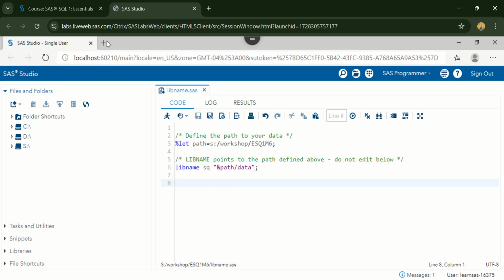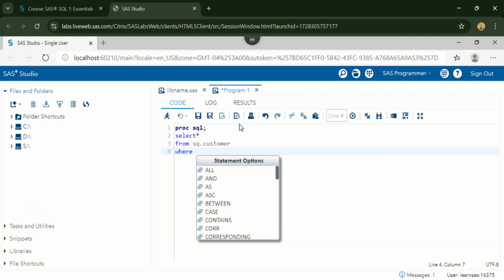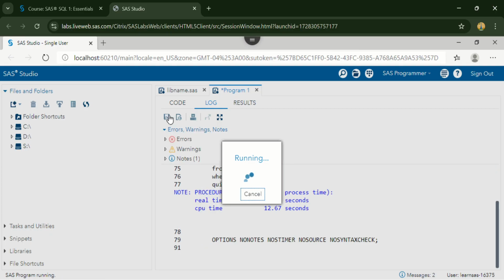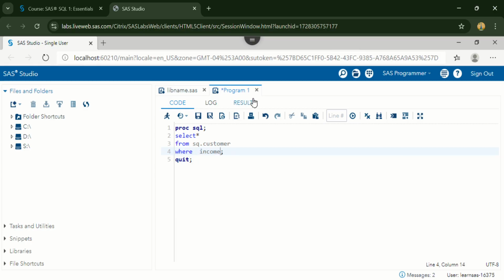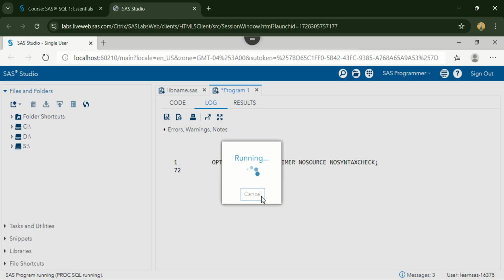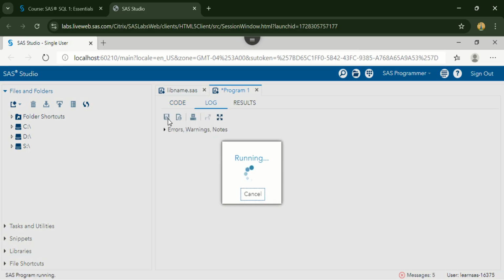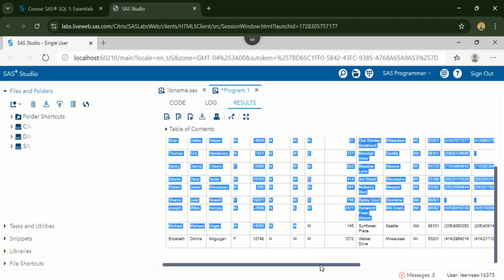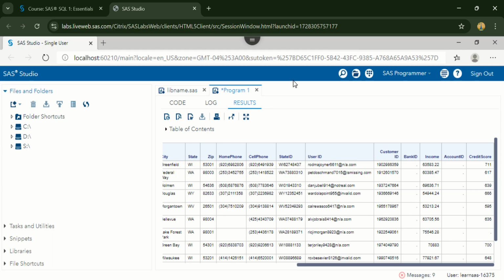Unveiling the Power of WHERE clause in SAS Studio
I Demonstrate a WHERE Clause in SAS Studio in SQL Language .
Perfect  for beginners or those refreshing their Skills!